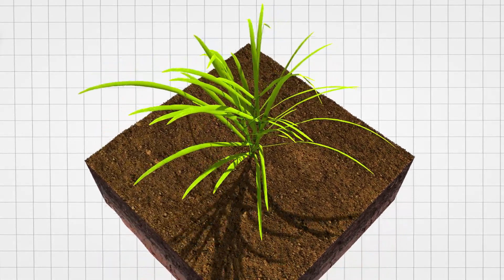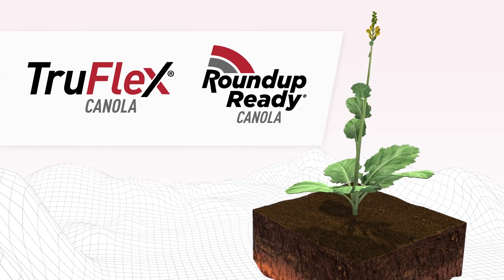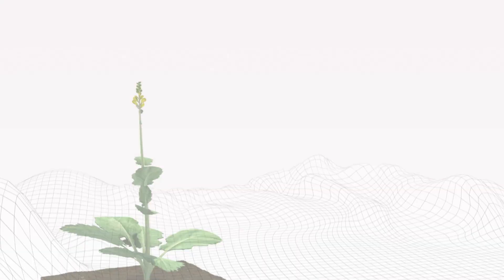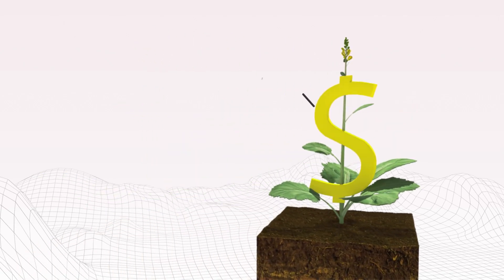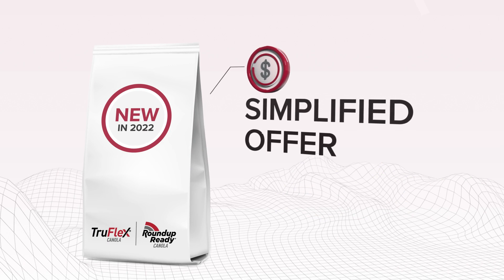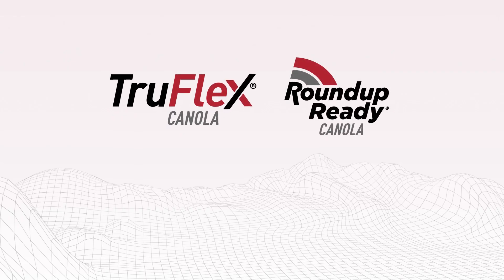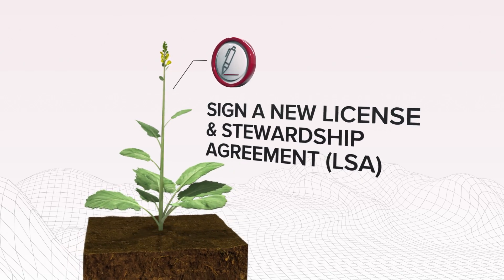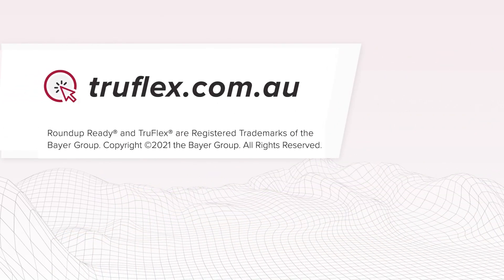Roundup Ready® Canola Technologies 2022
Understand the benefits of Roundup Ready canola technologies, 2022 season changes, and the requirement to sign a new License and Stewardship Agreement (LSA).